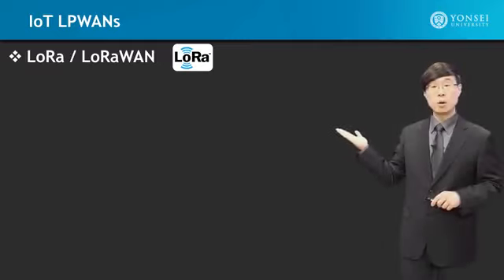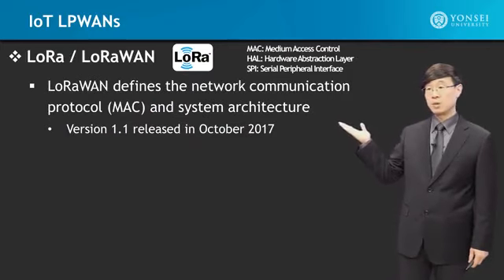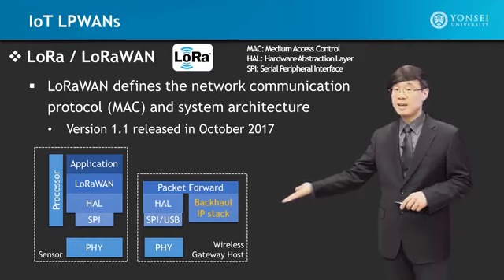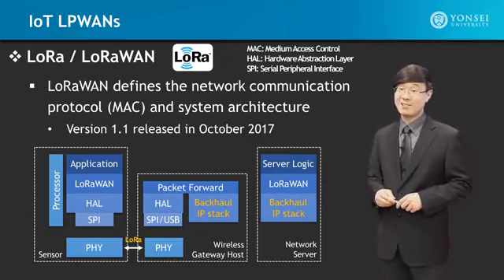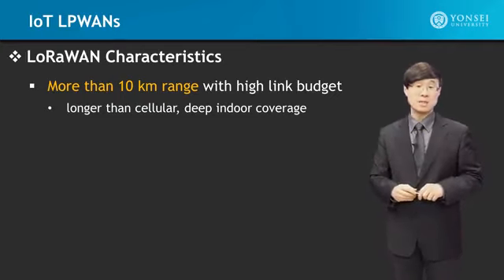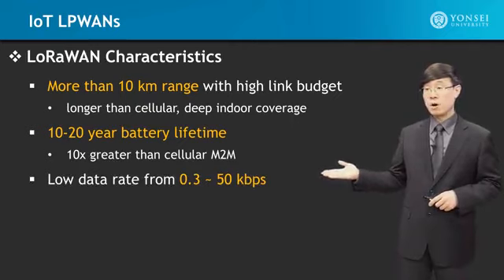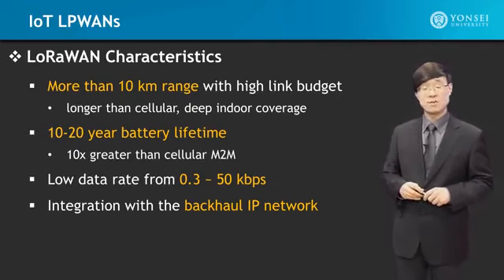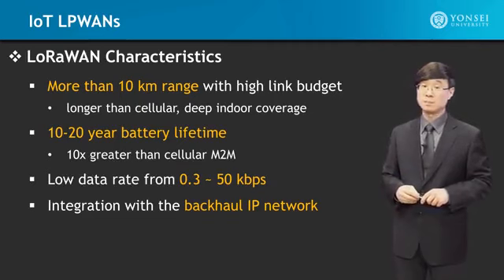3 4 IoT LPWANs Part 2